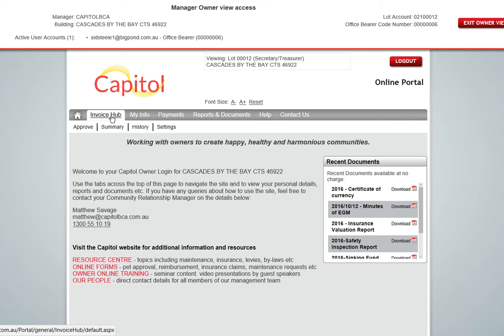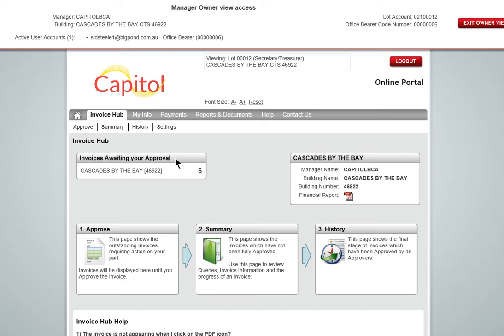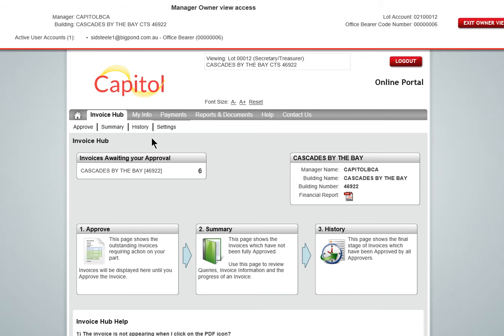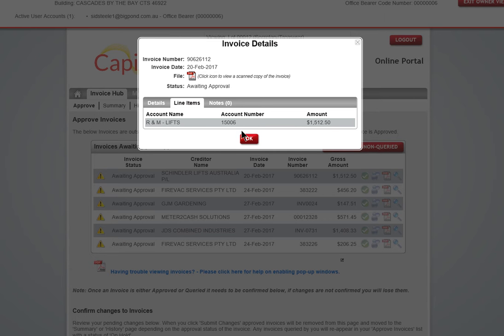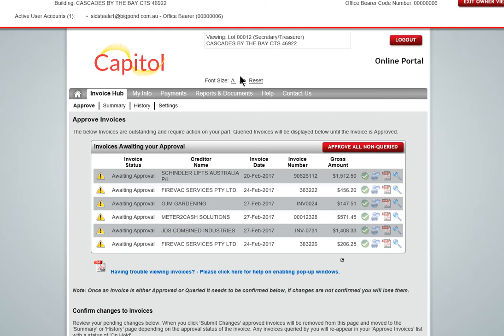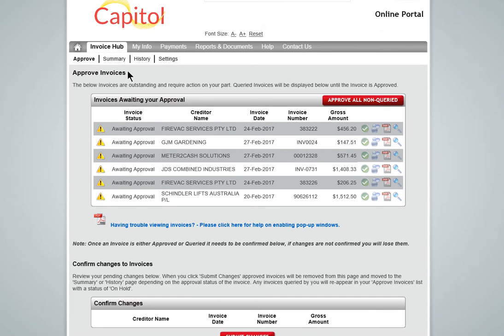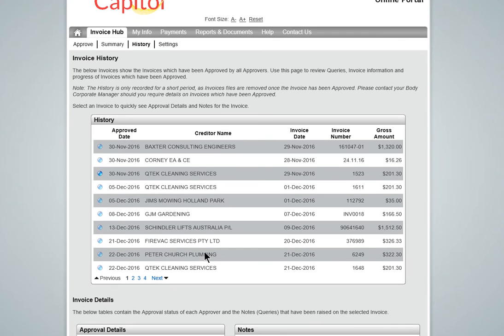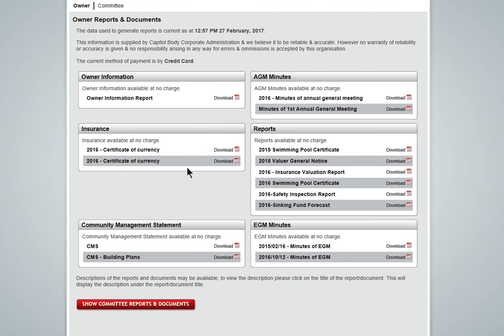Capitol invoice approval hub